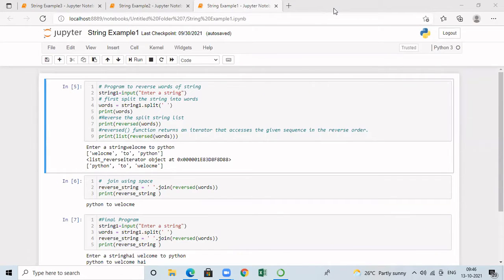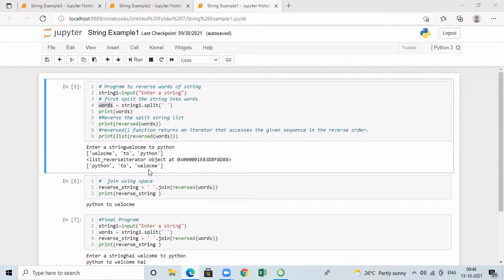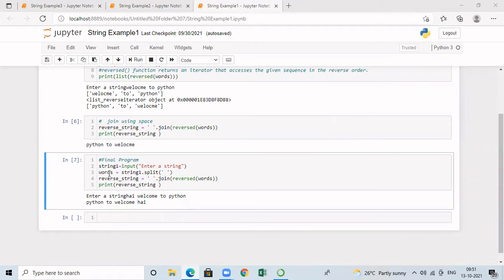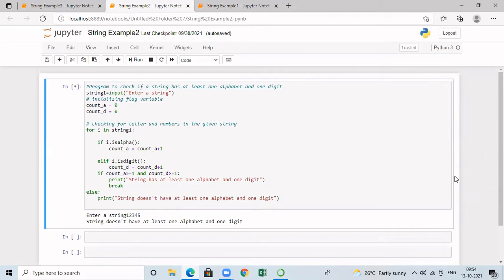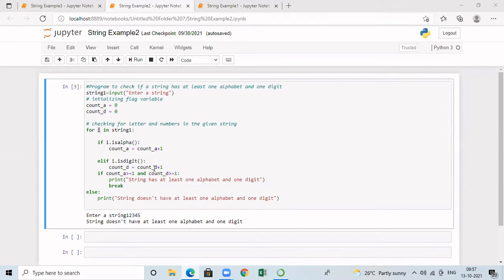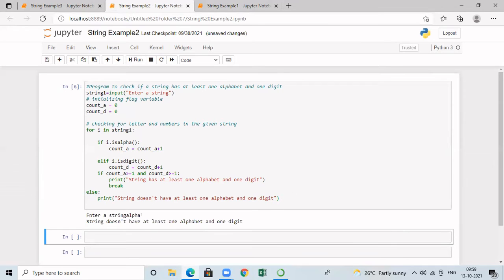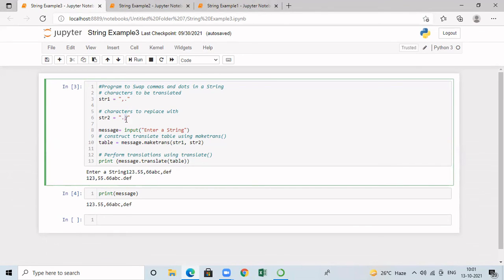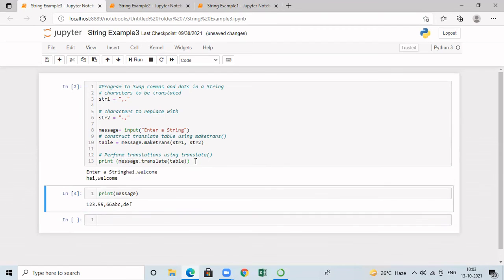Strings Programs using bulit in methods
Reverse words of a string
Program to check if a string has at least one alphabet and one digit
Program to Swap commas and dots in a String